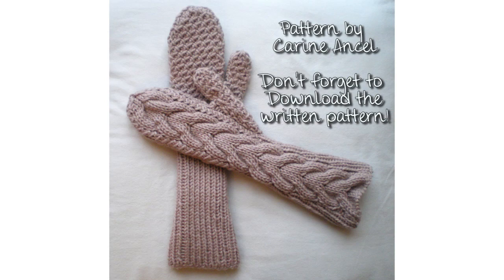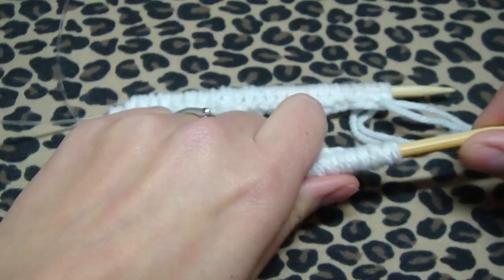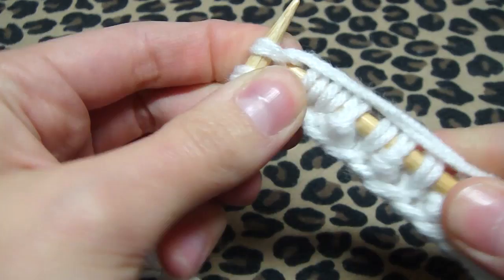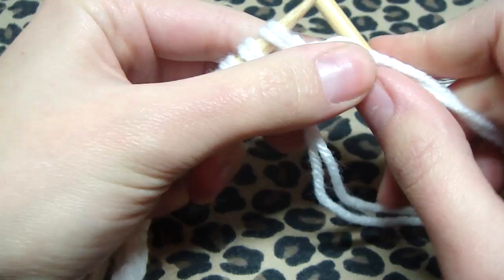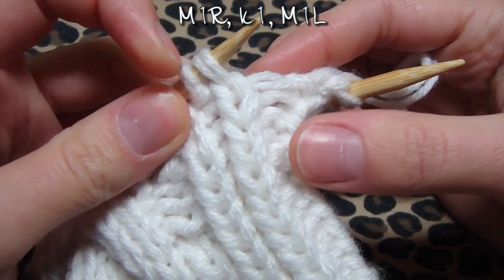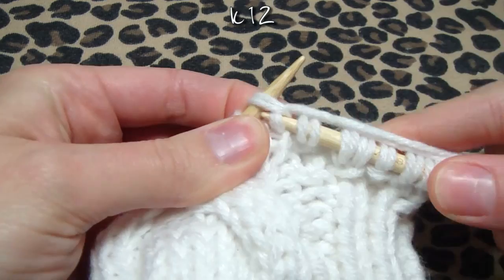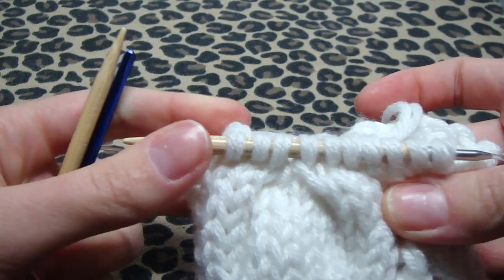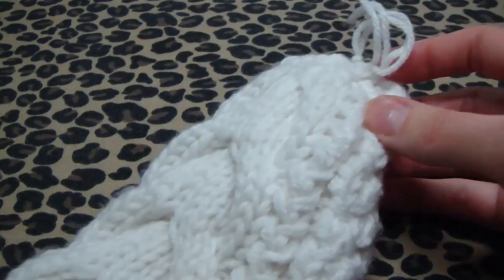HOW TO KNIT TWILIGHT BELLA'S MITTENS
These are the mittens from Twilight that Bella wore in the first and second movies!

MATERIALS I used:
-Cable holder
-Darning needle to weave ends

Go to my BLOG to find more info. on this pattern

post a pic of your projects on the wall! Show off your talent!